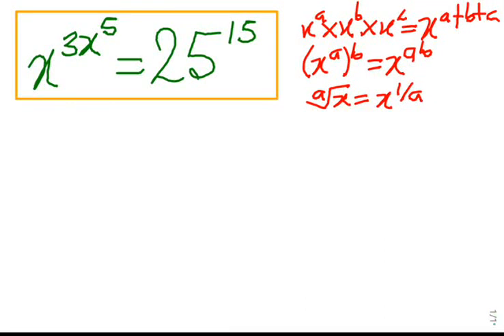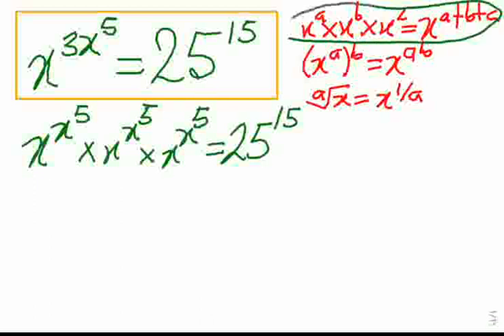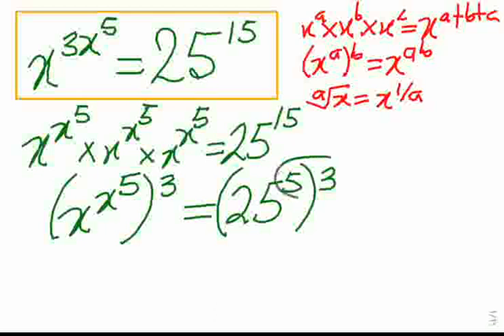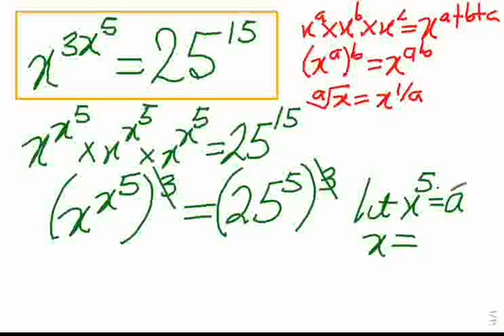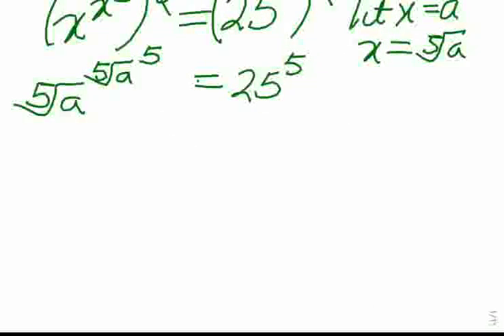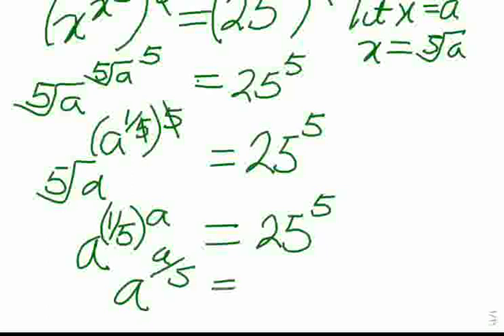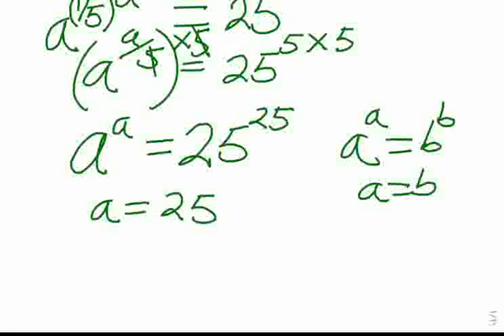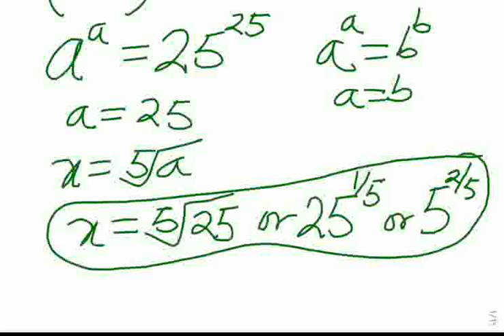Exponential Equation | Olympiad Preparation | x is REAL.